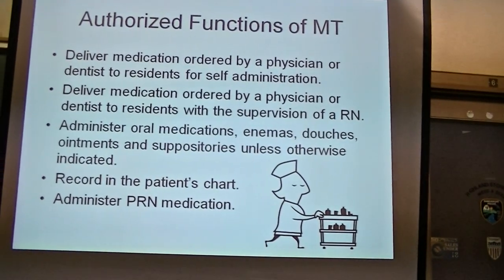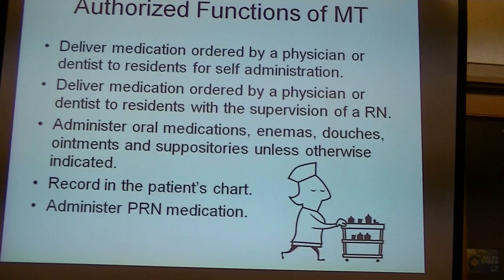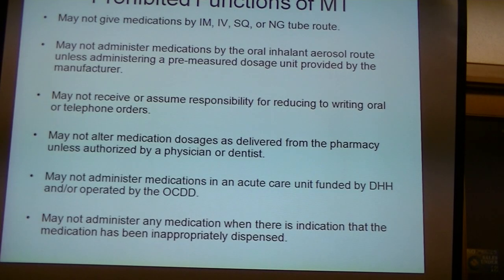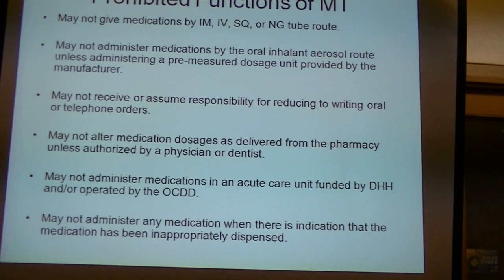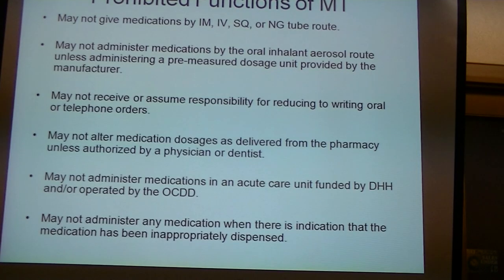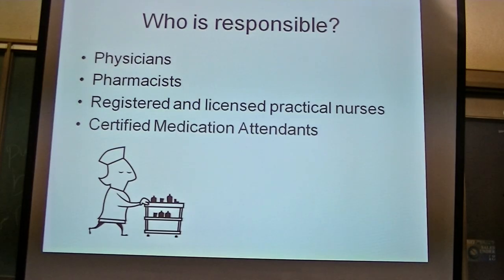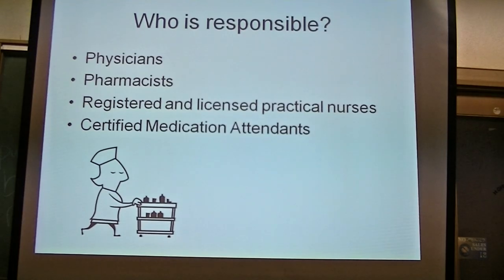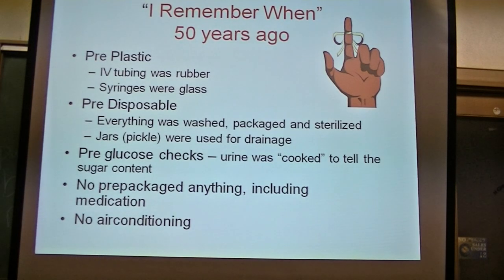Med Tech Training Week 1 Part 1